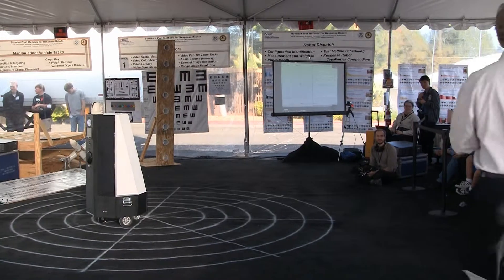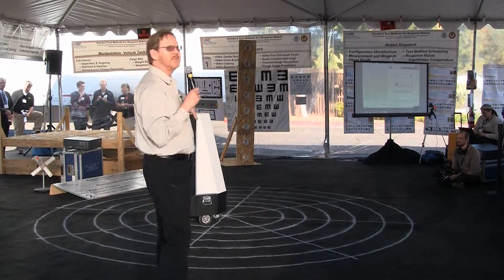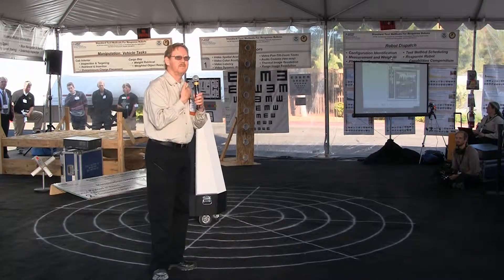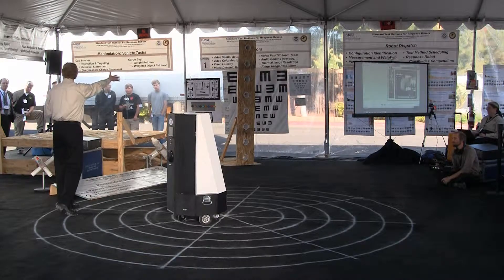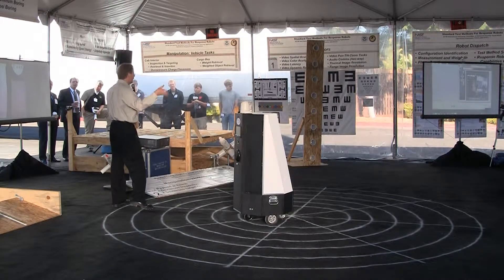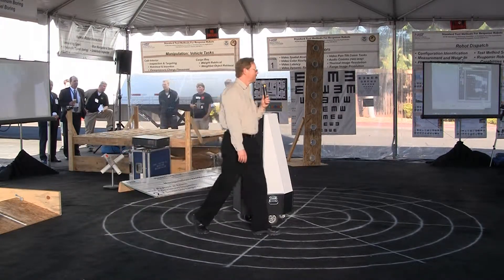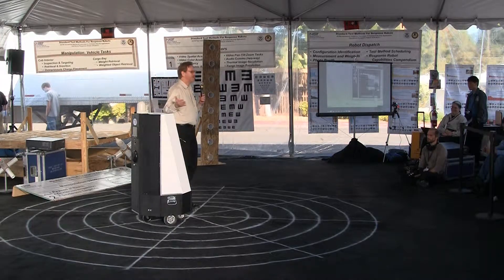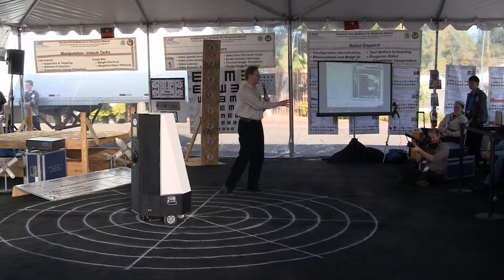Live Demonstration of the Vigilus™ security robot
Gamma Two conducts a demonstration of the Vigilus™ security robot's autonomous patrol capability at the National Defense Industrial Association's 2012 Ground Robotics conference in San Diego. We were among six companies selected from a nation-wide pool to demonstrate cutting edge technology.